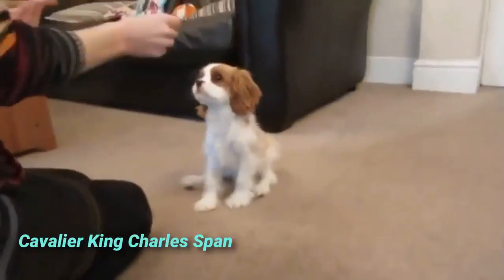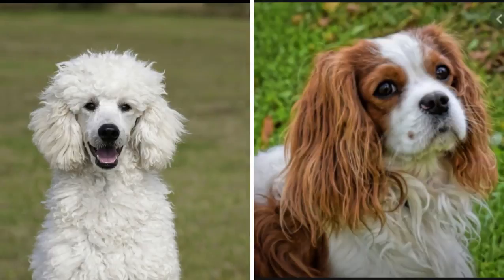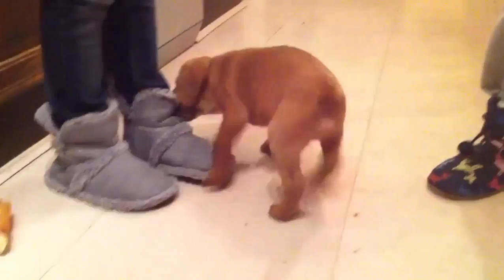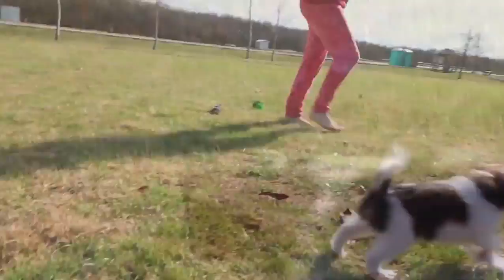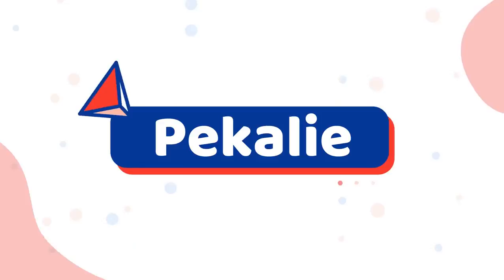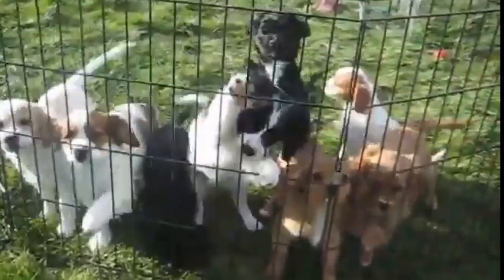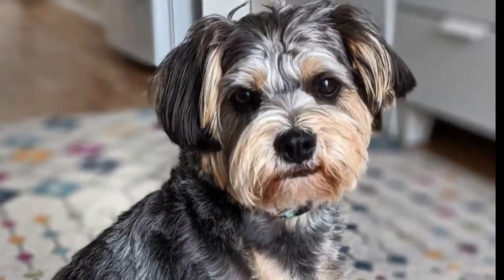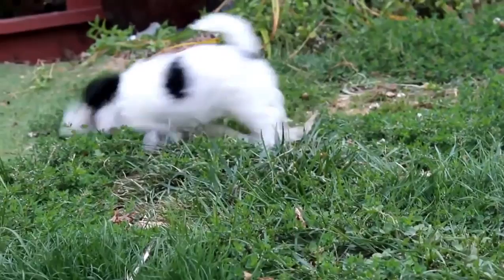12 Cutest Cavalier king Charles Spaniel Mix breeds That will Melt Your Heart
The Cavalier King Charles Spaniel is a loving, and devoted dog breed.
Their affectionate characteristics and adorable looks make them a
popular breed, and they also make them a popular parent breed for
dozens of different hybrids.

Today Episode we will share 12 Cutest Cavalier king Charles Spaniel Mix breeds That includes,
cavapoo
Cavador
cavamalt
cavachon
and many More/